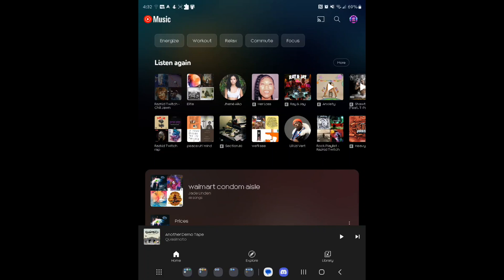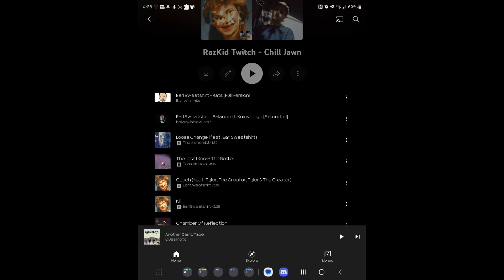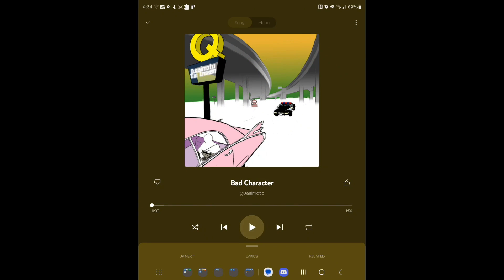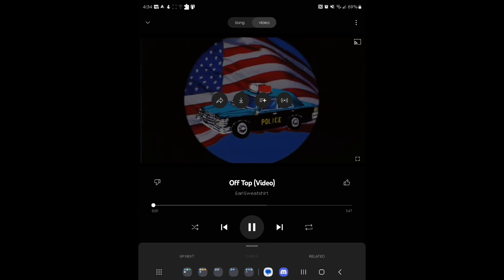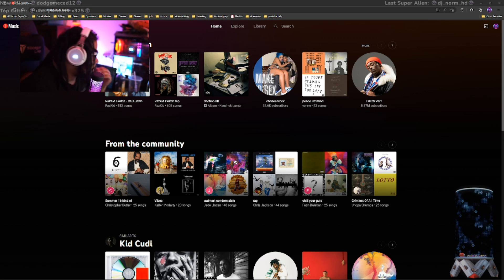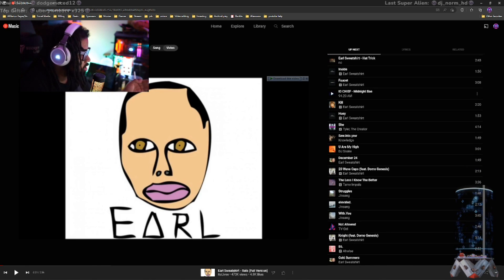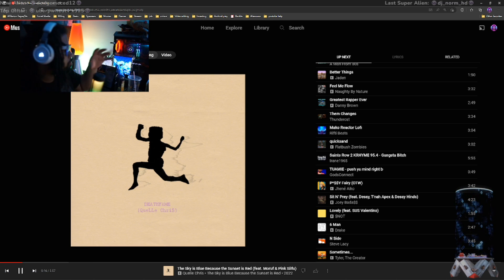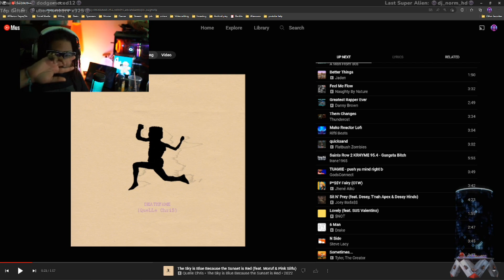🎵 Fix YouTube Music Shuffle Play 💡 (Easy 2025 Working Tutorial!)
Tired of shuffle not working right on YouTube Music? Here's how to fix it fast in 2025!
🎧 Comment if this worked for you!